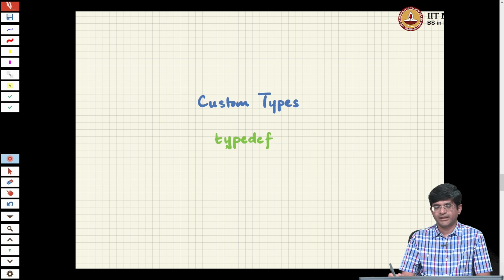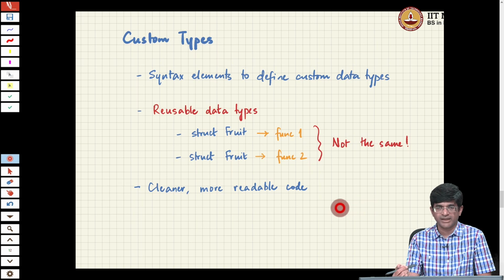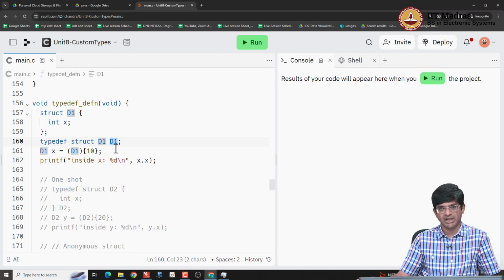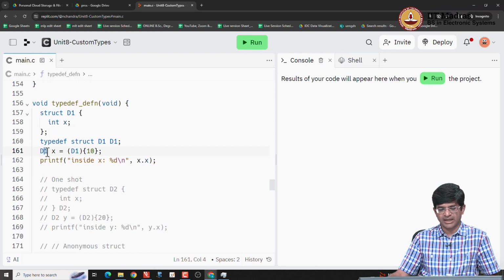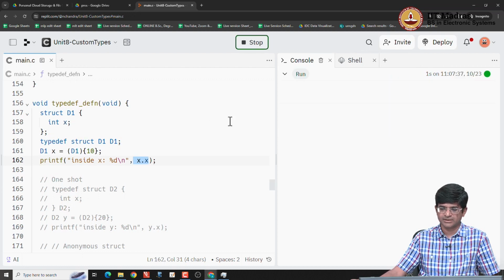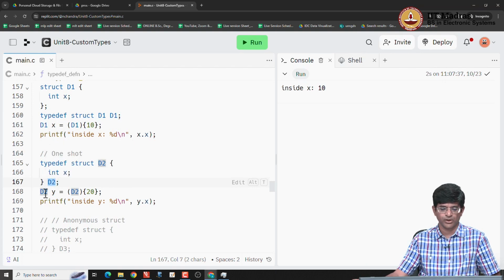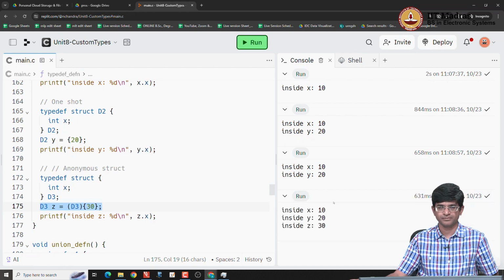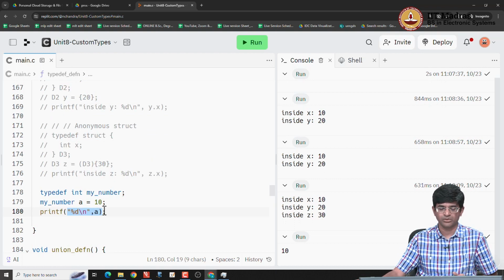8.4 : Typedef in C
Video Overview
This lecture explores the typedef keyword in C, showing how it helps you define custom data types to improve code readability and reusability. We demonstrate how to create type aliases for structs and primitive types, making your code cleaner and easier to maintain. Learn best practices for using typedef in your C projects to simplify complex type declarations while enhancing consistency and clarity in your programming workflow.